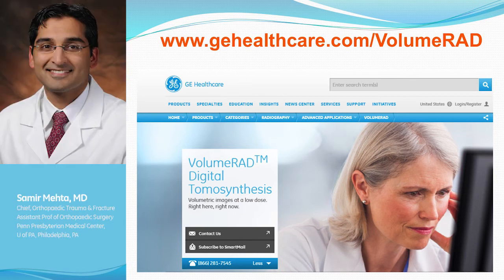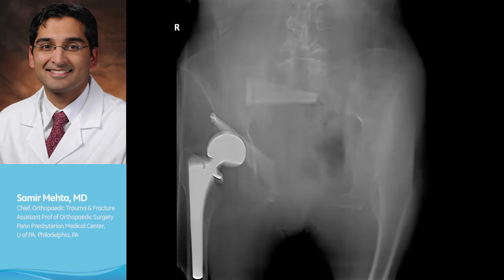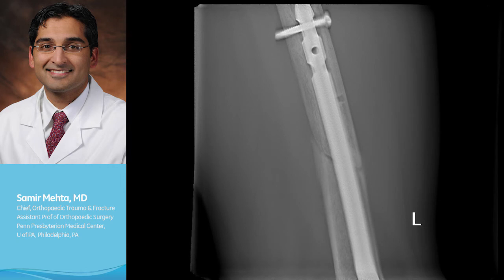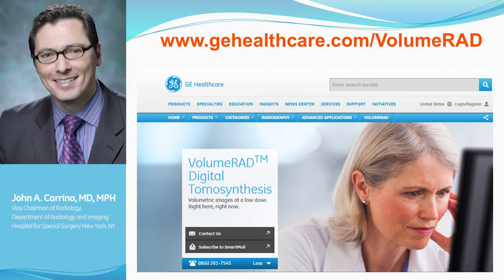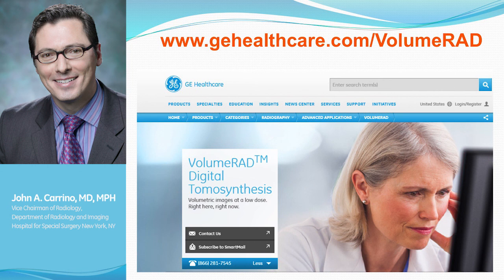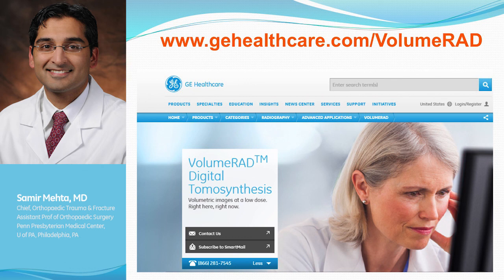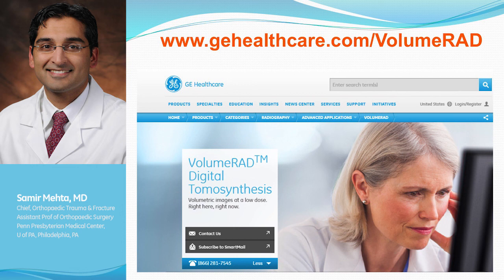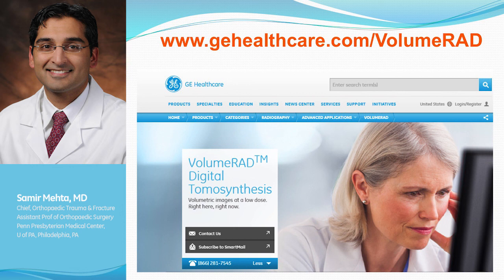Orthopedic Applications of VolumeRAD* Digital Tomosynthesis: Virtual panel Q&A | GE Healthcare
In this virtual panel discussion, learn how a top academic department of orthopedic surgery and a leading orthopedic center in the US are using GE’s VolumeRAD* Digital Tomosynthesis. They are bringing 3D imaging into the radiography room and are successfully resolving inconclusive x-rays “here and now”, with a cost-effective technology and with minimal added radiation.
to find out more.
 Panelists:
 • Dr John Carrino, Vice Chairman of Radiology, Department of Radiology and Imaging at the Hospital of Special Surgery in New York, NY.
 • Dr David Quinn, Board Certified Orthopedic Surgeon at the Capital Region Orthopaedics, Albany, NY.
 • Dr Samir Mehta, Chief of Orthopaedic Trauma & Fracture Service and Assistant Professor of Orthopaedic Surgery at the University of Pennsylvania.
 • John Sabol, PhD, Chief Scientist, GE Healthcare Global Research.
 Q&A highlights
 00:00Dr Mehta - How is it different to read a VolumeRAD image versus a standard radiograph?
 02:30 Dr Quinn - How do you measure the cost effectiveness or return on investment for this technology?
 07:10Dr Mehta - When do you decide when to use VolumeRAD vs other imaging modalities?

* Trademark of General Electric Company